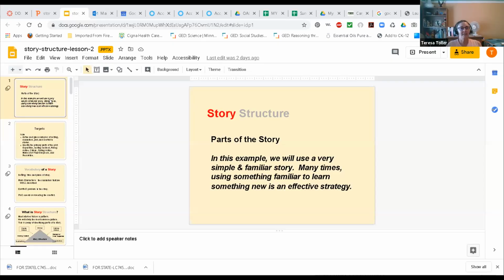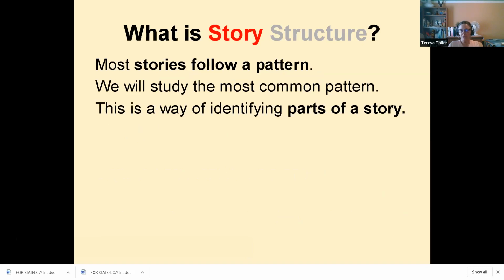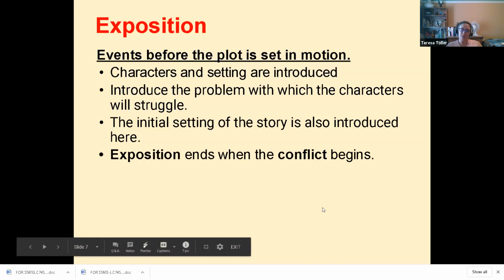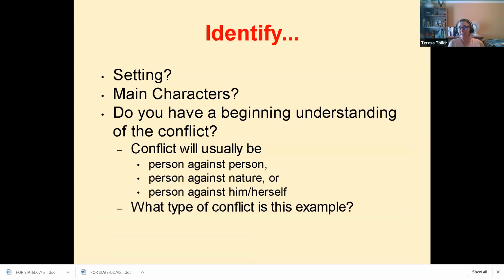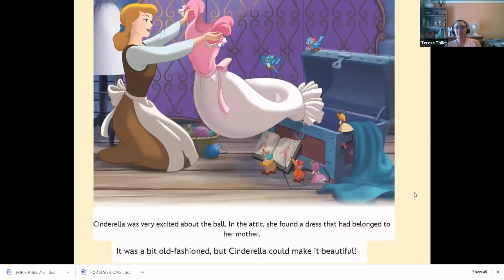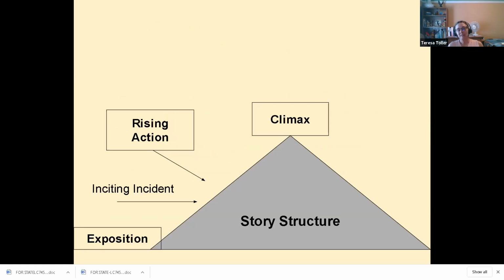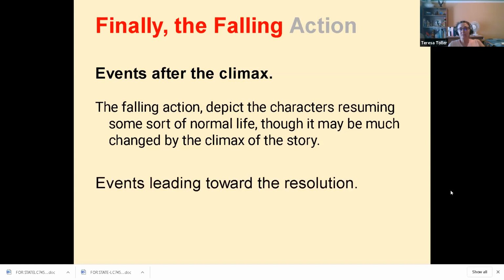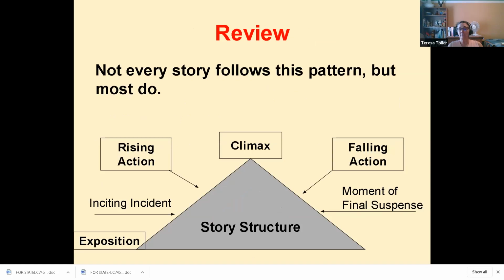Setting, Characters, Conflict & Plot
Recorded lecture on story elements.